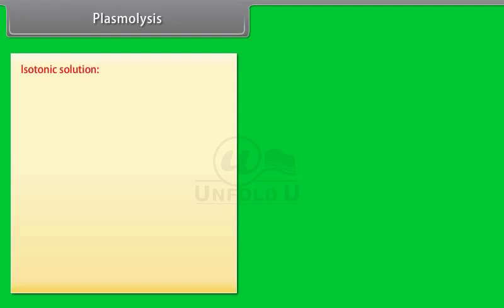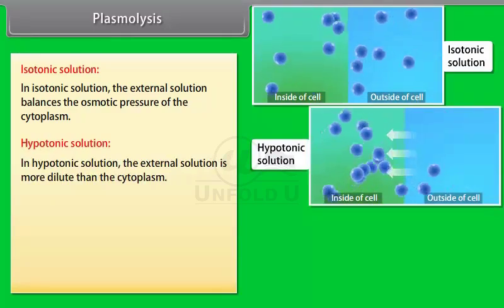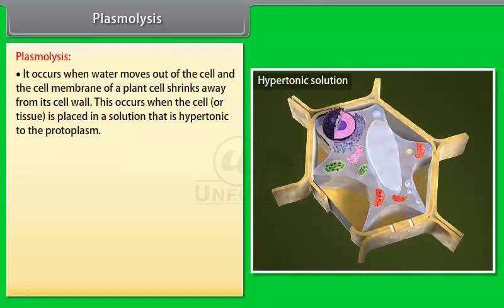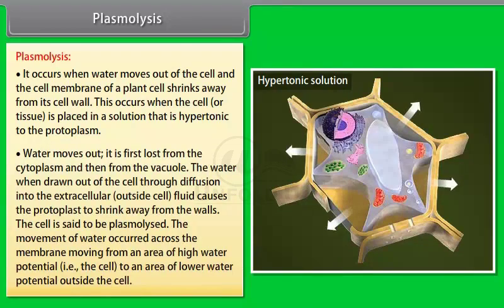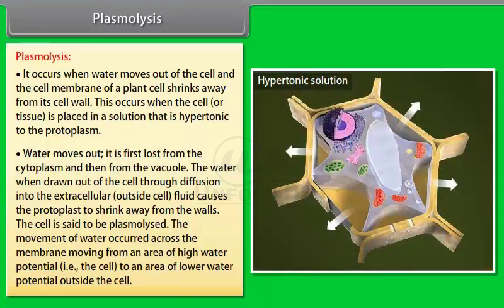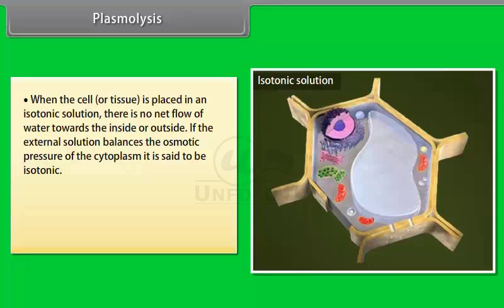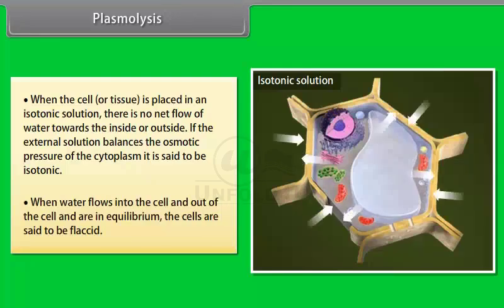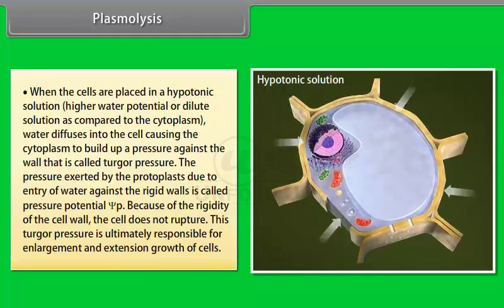Ch 11 - Transport in Plants | Plasmolysis